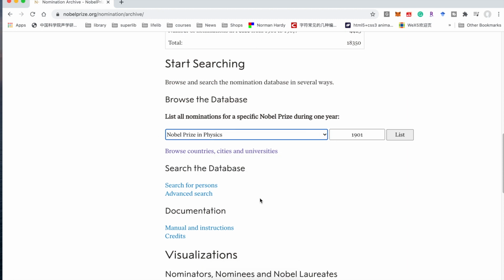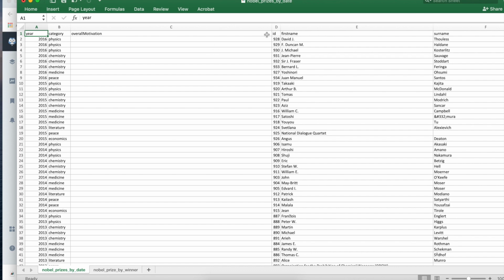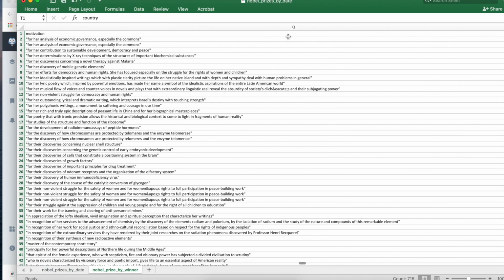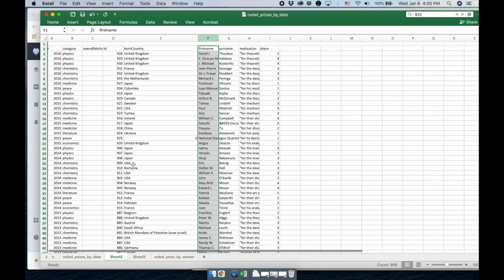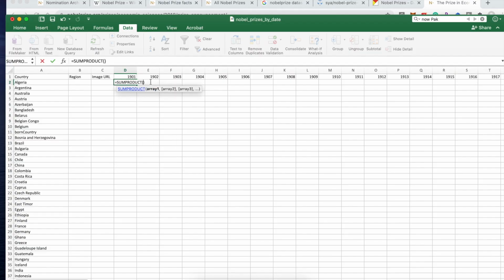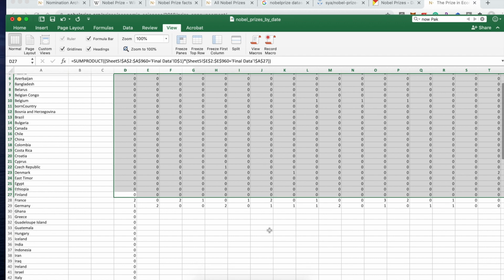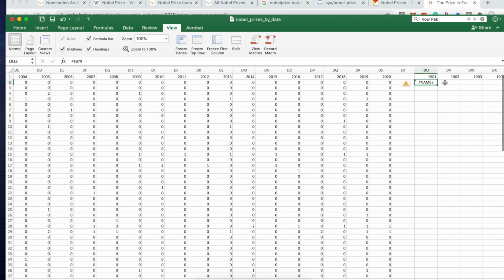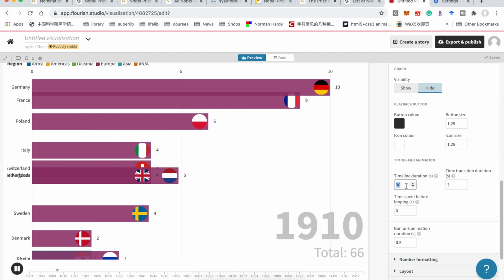How to make the ranking video in a simple way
Ranking video is very popular. It is a very good way to see some statistical videos. This video will teach you how to do it step by step.